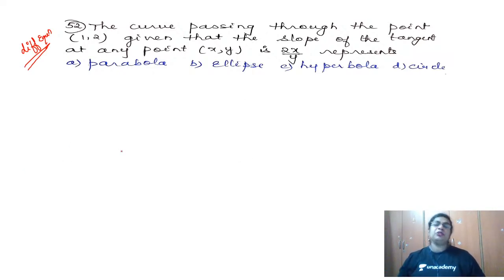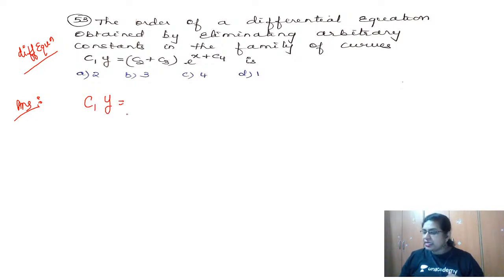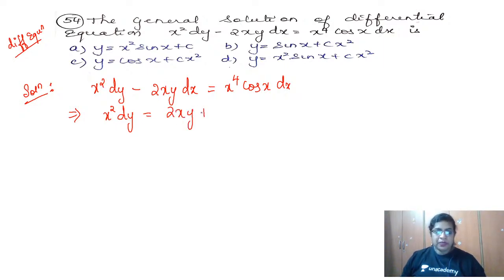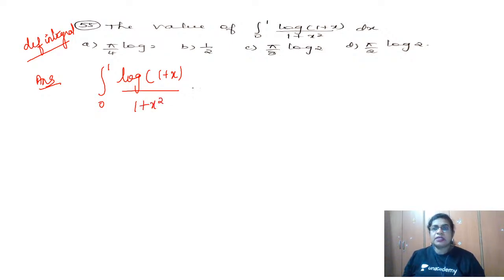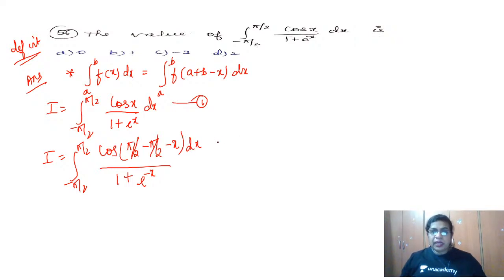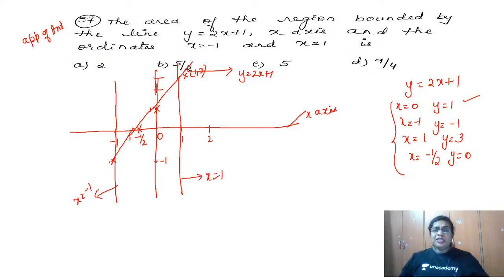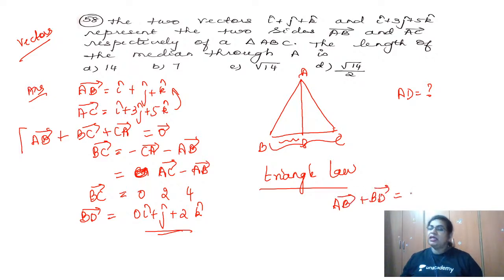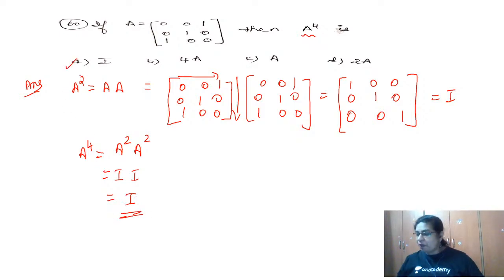KCET - Mathematics | Solution of 2020 KCET Mathematics Paper - Part 8 | Clotilda Reshma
"KCET Mathematics - PYQs | Prepare for KCET 2021 | let's Crack it | Unacademy KCET | KCET Online Classes

Clotilda Reshma is one of the top educators in the Unacademy KCET Category. She has 18 years of experience in teaching the students of State Board & CET Categories. In today's session, Ma'am will be solving the KCET 2020 Mathematics Question Paper that helps you to score well for KCET Examination. Watch the video to know all about the topic. Let's Crack KCET together!!

1. Learn from your favorite teachers
2. Dedicated DOUBT sessions for KCET 2021
3. One Subscription, Unlimited Access to Live Online Classes and Videos
4. Real-time interaction with best-in-class teachers
5. You can ask doubts in live online classes
6. Limited students in each KCET Online Class
7. Download the videos & watch offline

✅For all the new learners of Unacademy, use the code """"CLOTILDALIVE"""" to get the subscription for 1 month at Rs 2250/- to get access to the premium content. Limited Period Offer.Valid till 31st October 2020.